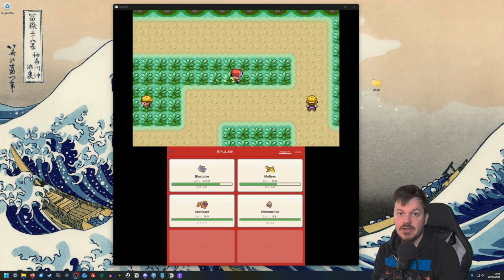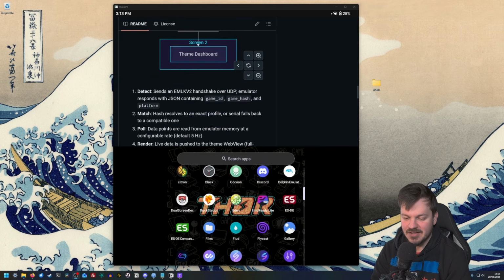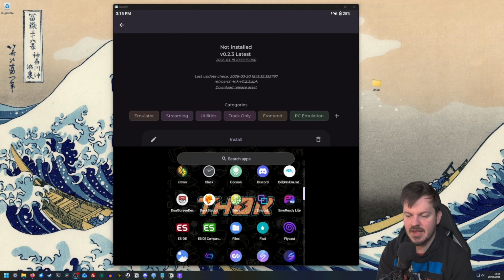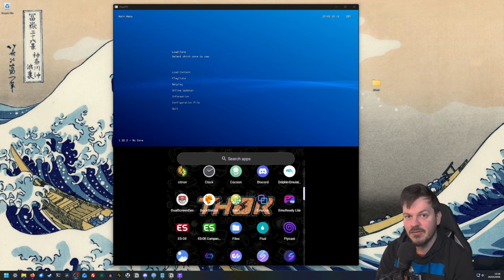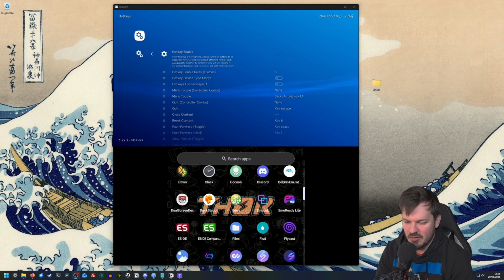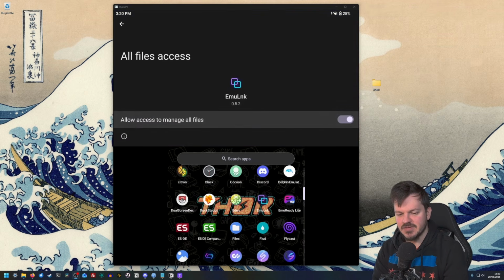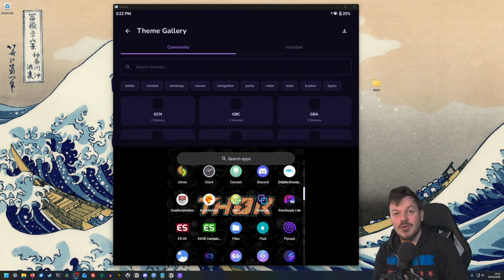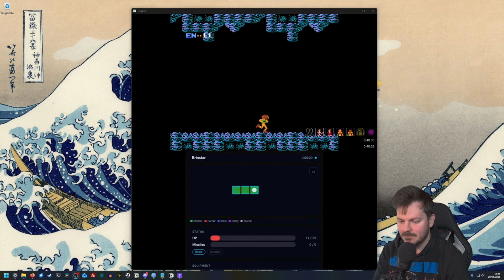This App COMPLETELY Changes the AYN Thor… (EmuLnk)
The AYN Thor just got a serious upgrade… and hardly anyone is talking about it 👀

In this video I’m checking out EmuLnk — a companion app that can completely change how you use your device.

This might be one of the coolest tools for AYN Thor owners right now.

💬 Let me know — is this something you’d actually use or just another niche tool?

🎮 Welcome to RetroPup — your go-to channel for handheld gaming, emulation, and getting the absolute most out of your hardware. Whether you're deep into retro classics or exploring the latest Android handhelds, you'll find in-depth guides, setup tutorials, and honest walkthroughs right here.
From the classics to the cutting edge — let's get retro! 🐾